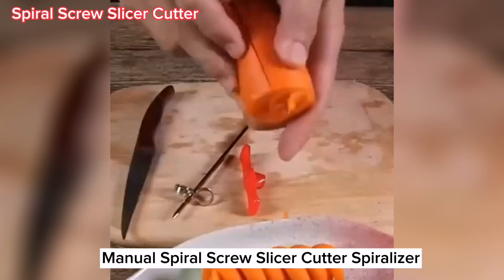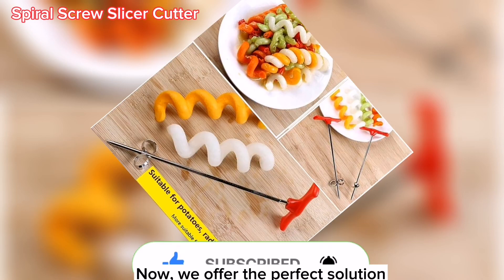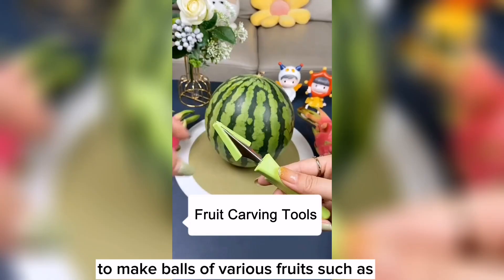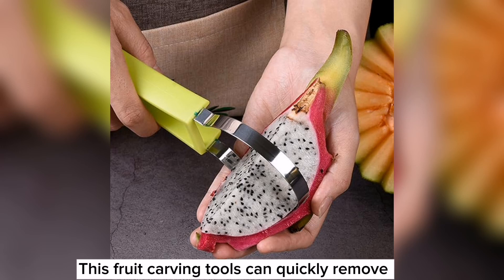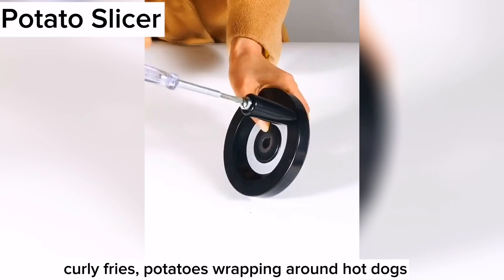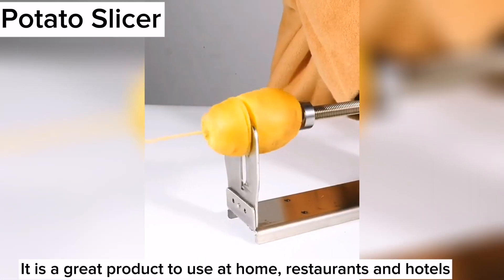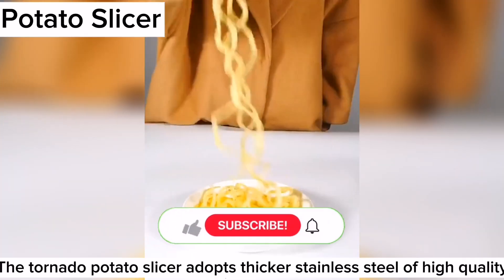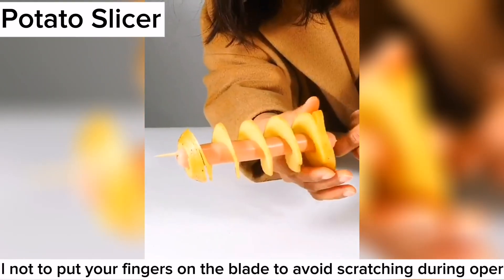Amazon unique kitchen products /Potato Spiral /Fruit carving knife /Potato Spiral Cutter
Amazon Kitchen
Amazon gadgets
Amazon Kitchen organiser
Amazon Kitchen finds
Amazon kitchen items
Amazon kitchen set
Amazon gadgets under 100
Amazon gadgets kitchen
Amazon gadgets review
Potato Spiral
Potato Spiral Cutter
Mandoline
Mandoline Vegetable Slicer

Mandoline Cutter and grater
Spiral potato cutter
Spiral potato